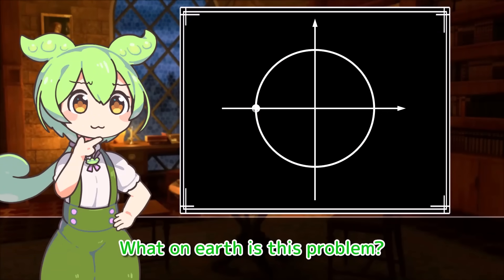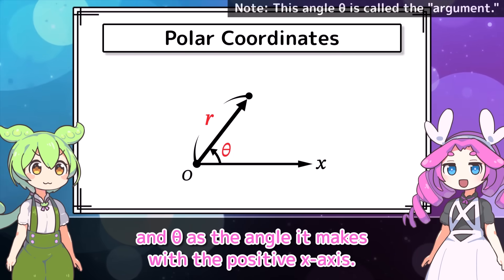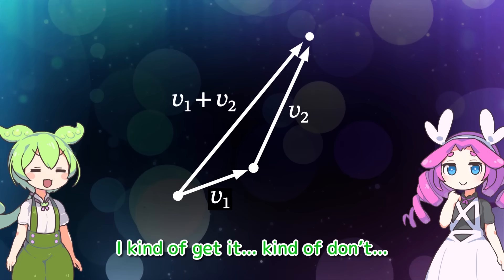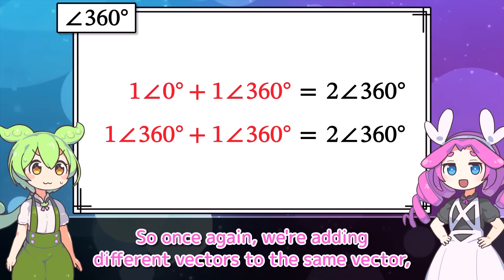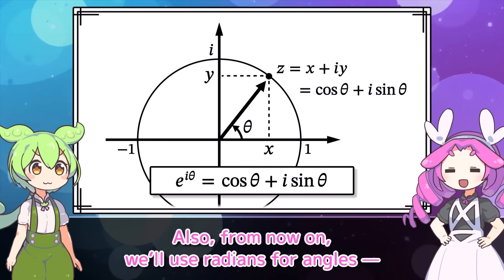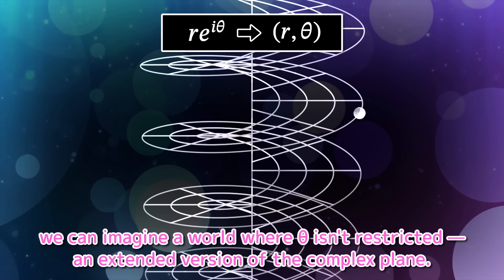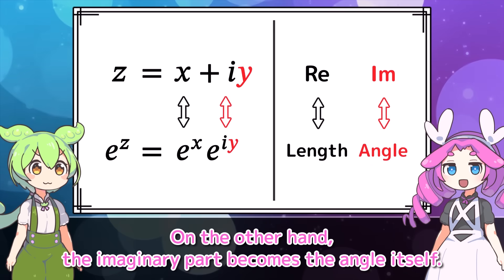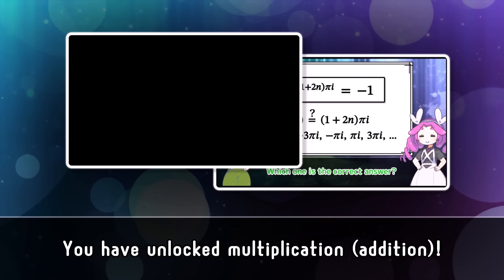The Hidden World of Coordinates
Zundamon explores the mystery of coordinates.

[Materials]
(+ other tools)
効果音ラボ (soundeffect-lab.info)
pixabay